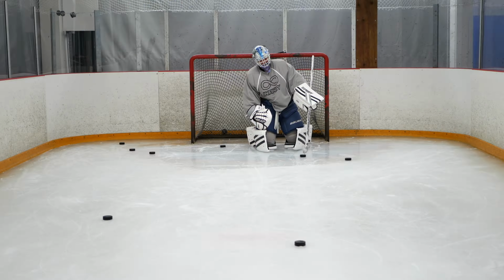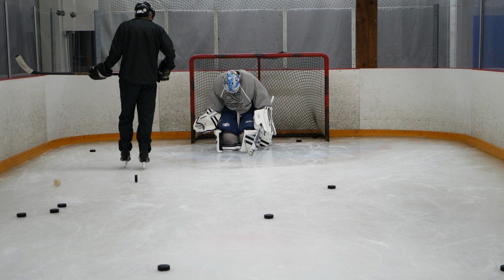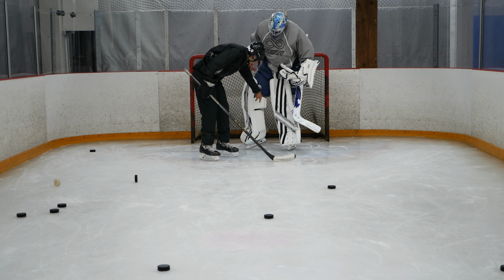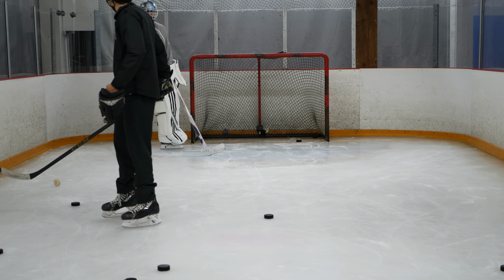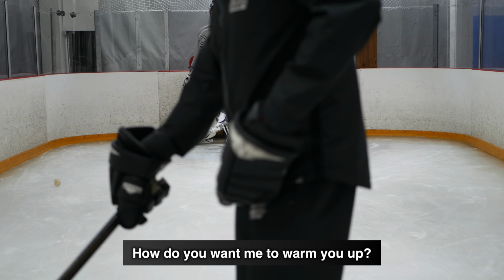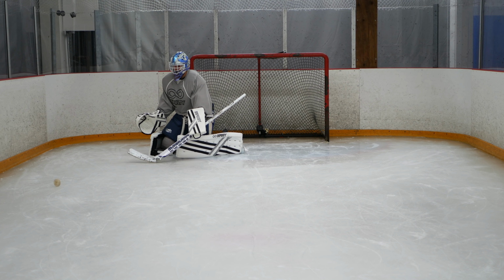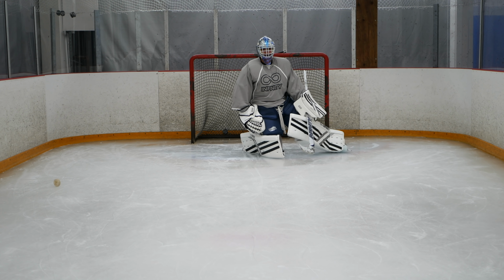Testing Infinity Goalie Gear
Buy SICK gear at Sideline Swap

My Buttendz Sentry Grip

My Buttendz Twirl88 Grip

My Camera and Mic Setup